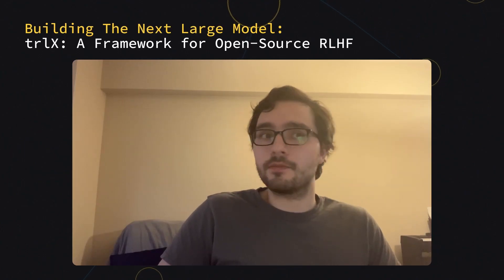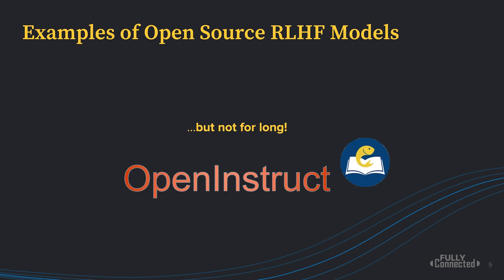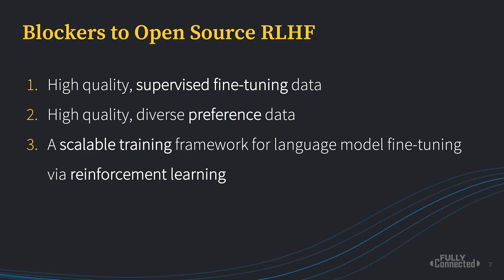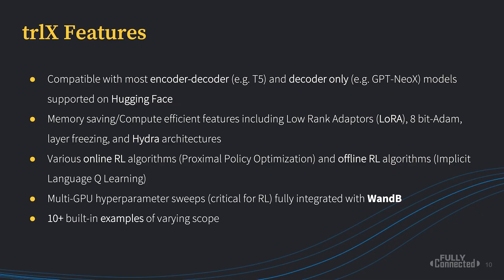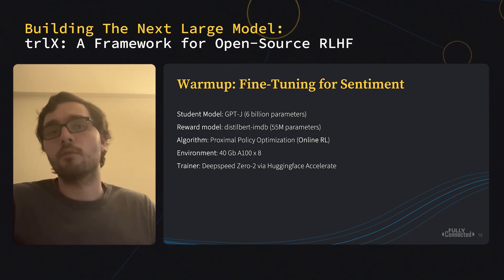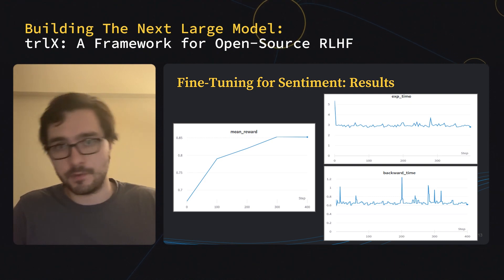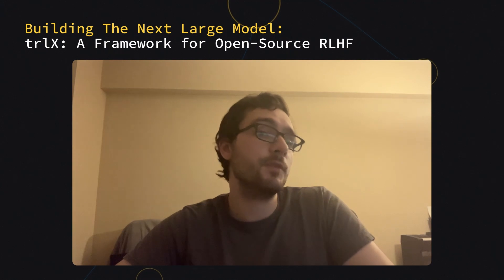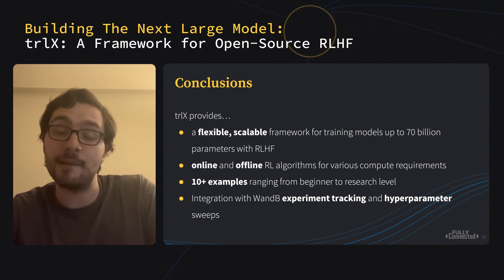Building The Next Large Model: trlX: A Framework for Open-Source RLHF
*From Fully Connected 2023*

Over the past couple months CarperAI has built trlX, one of the first open source reinforcement learning with human feedback (RLHF) implementations capable of fine-tuning large language models at scale. They’ve tested offline reinforcement algorithms to reduce compute requirements and explored the practicality of synthetic preference data, finding both can be combined to significantly reduce expensive RLHF costs.